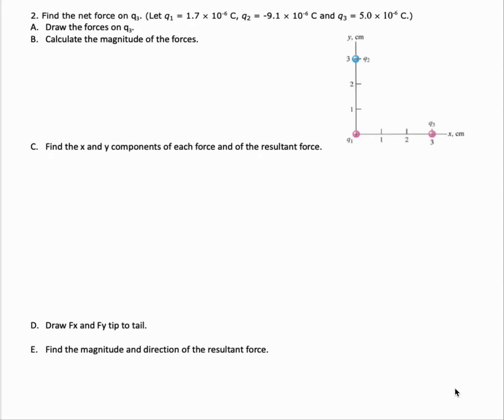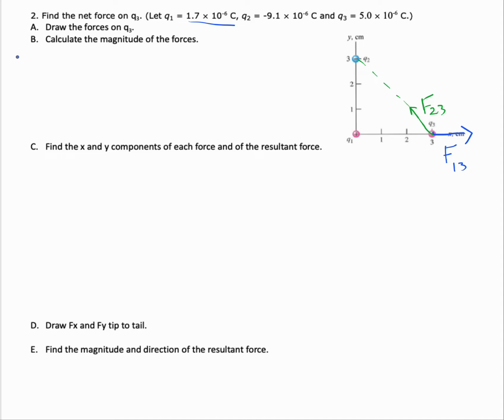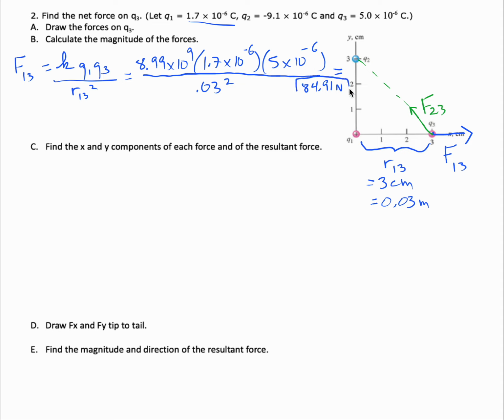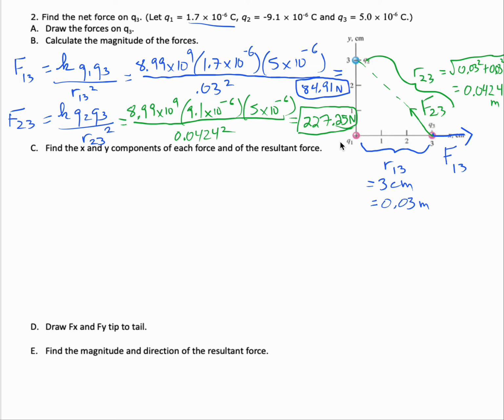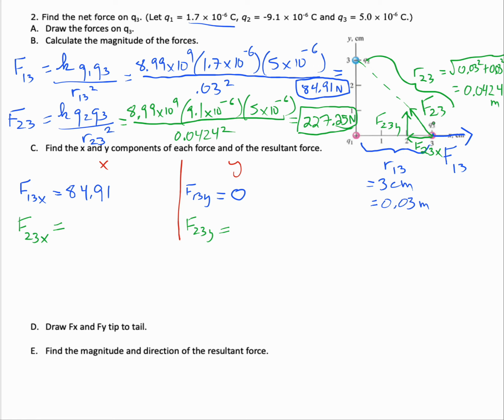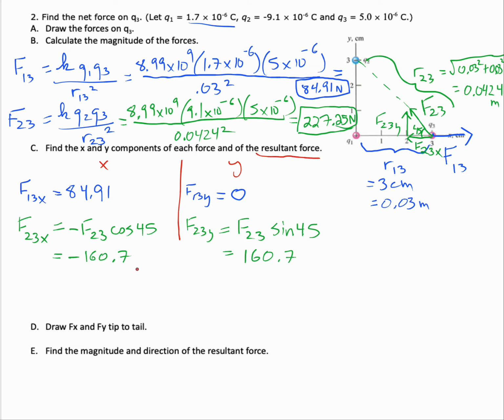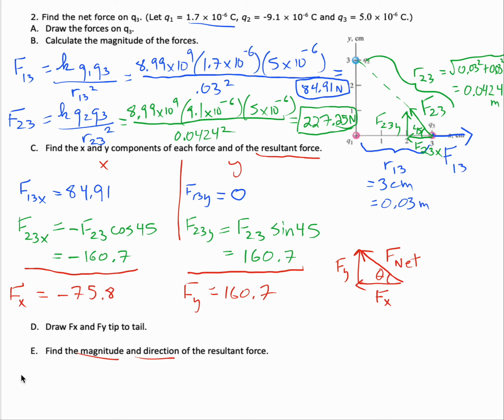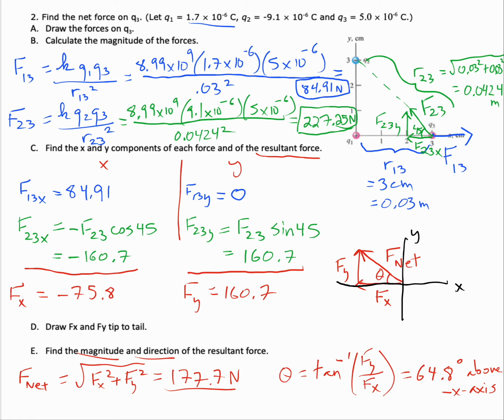physics 2 electric force problem 3 charges